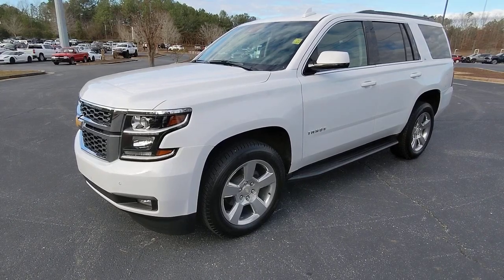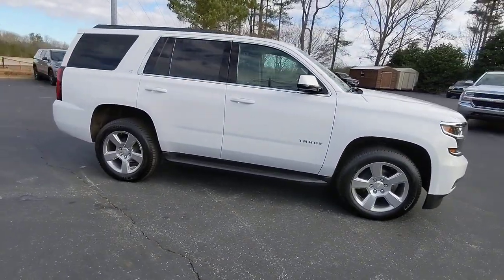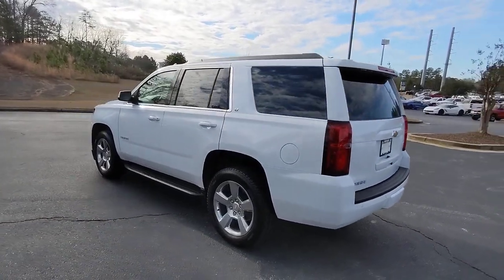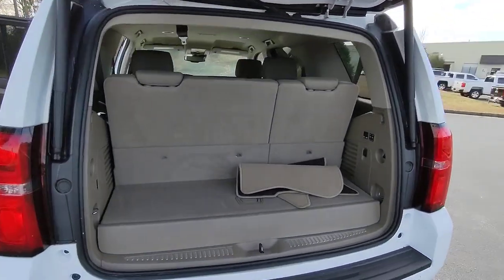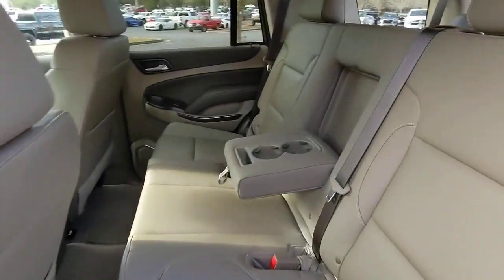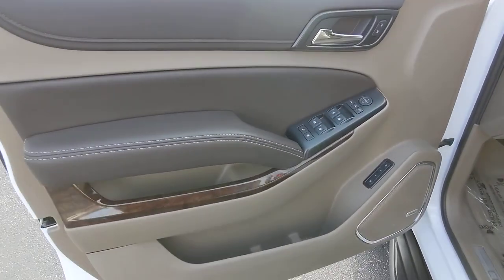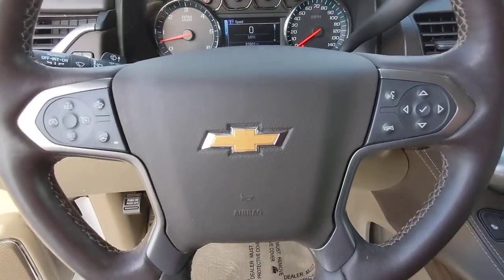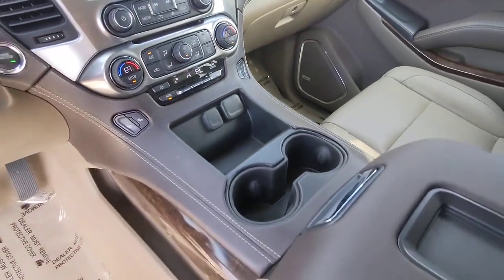2019 Chevrolet Tahoe Jasper, Cartersville, Alpharetta, Dawsonville, Canton, North Georgia T42488A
Summit White Used 2019 Chevrolet Tahoe LT available in Canton, Georgia at CHevrolet of Canton. Servicing the Jasper, Cartersville, Alpharetta, Dawsonville, North Georgia area.

Summit White 2019 Chevrolet Tahoe LT 4WD 6-Speed Automatic Electronic with Overdrive EcoTec3 5.3L V8 4WD, Cocoa/Dune Leather.Recent Arrival! Odometer is 16224 miles below market average!Awards:* JD Power Initial Quality Study * 2019 KBB.com Best Resale Value Awards